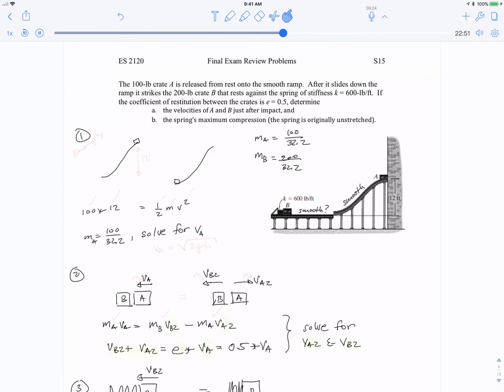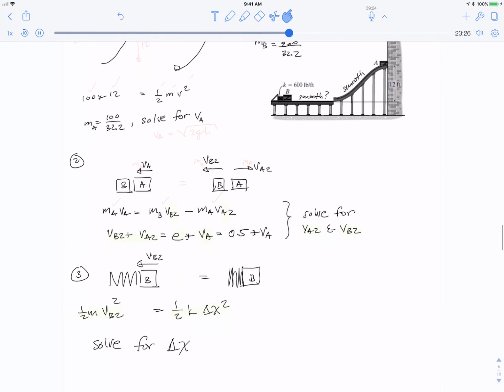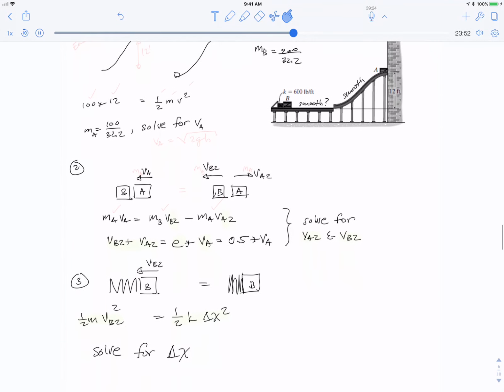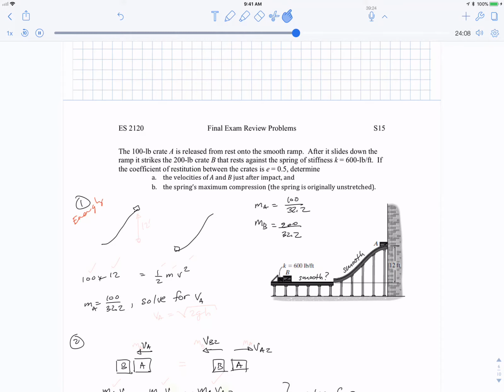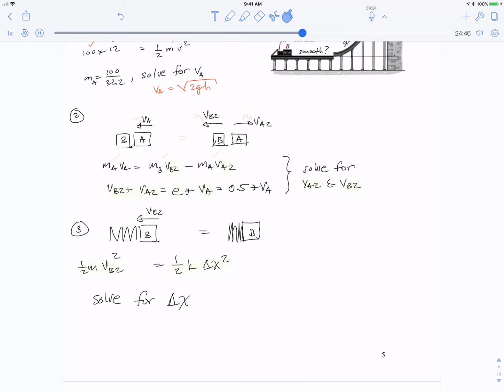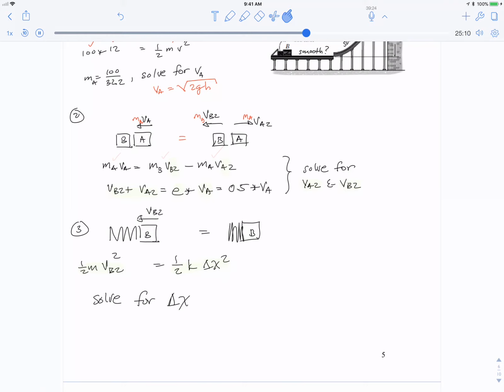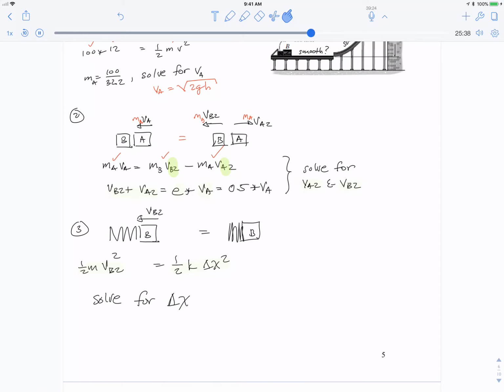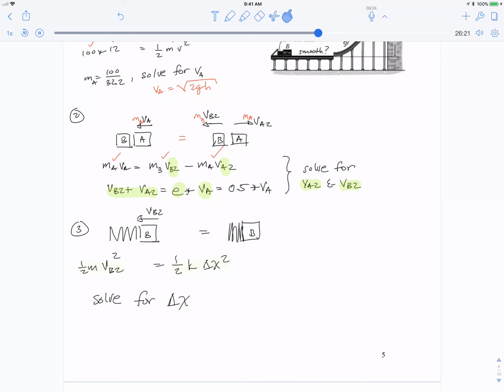Sp15 Review Problem 5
Particle Energy-Momentum/Impact-Energy Problem